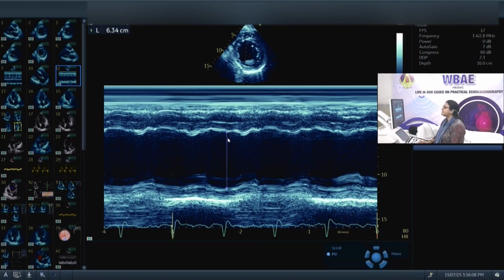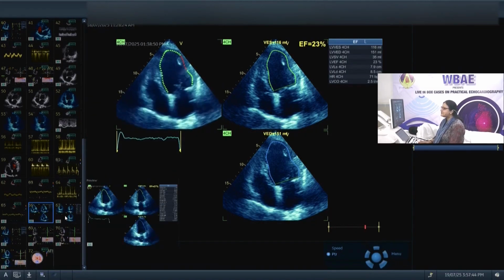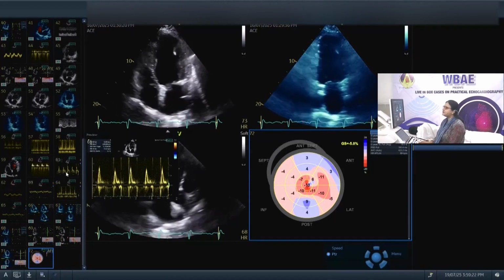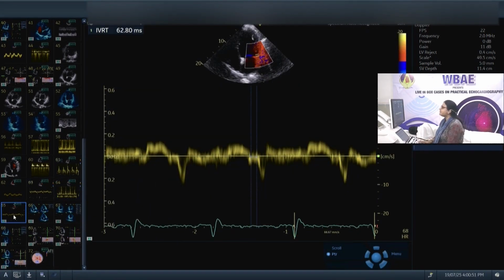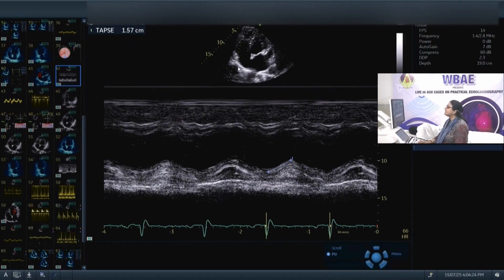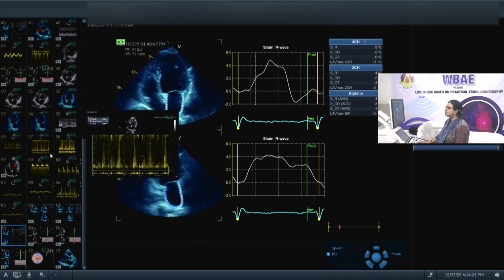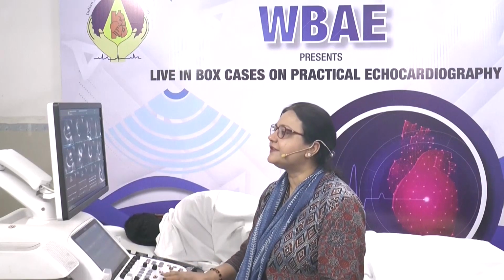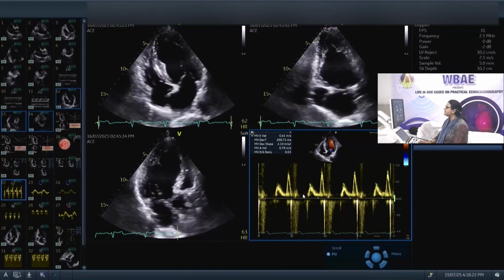LIVE INBOX CASE - Dr. Sulagna Banerjee